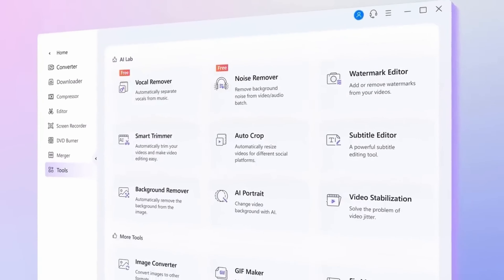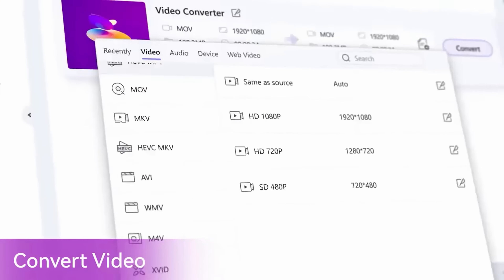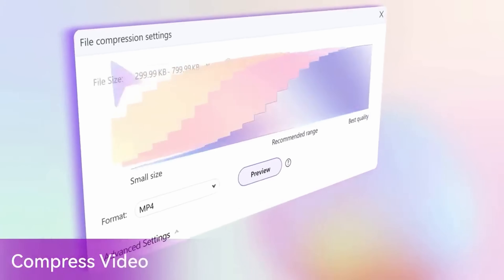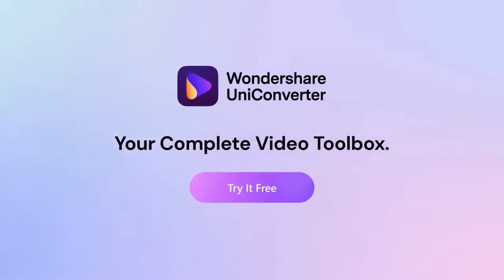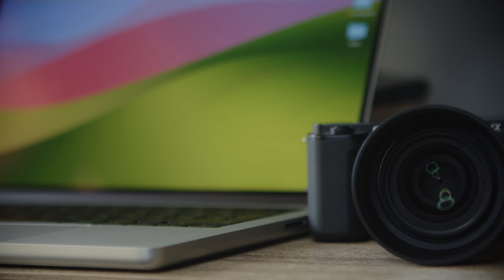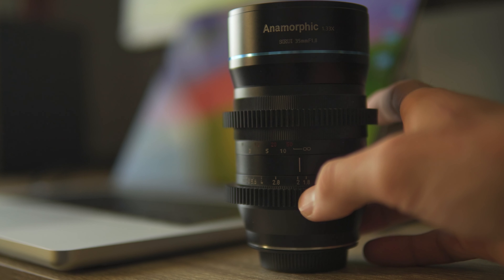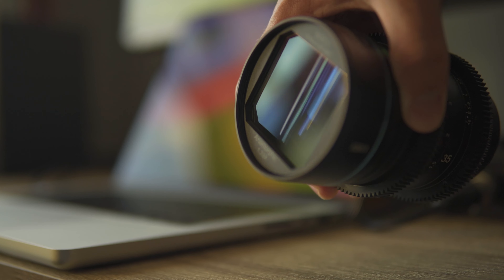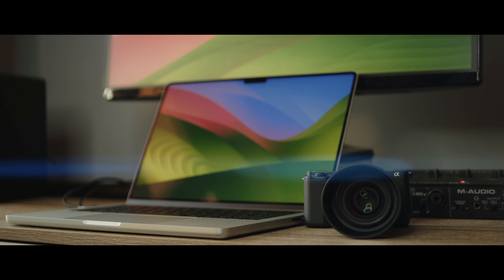How to Use Different Focal Lengths | Photography Tips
Learn how to use different focal lengths in photography with these helpful tips! Understand the impact of focal lengths on your photos and improve your photography skills.

⌚ Timestamps
0:00 - Intro
0:53 - Short focal lengths
1:01 - Long focal lengths
1:17 - Wide-angle lengths (18mm-35mm)
2:02 - Portrait lengths (35mm-50mm)
2:54 - Video and audio toolbox-UniConverter
3:17 - Telephoto lengths (65mm and up)
3:44 - Sense of space
4:25 - Prime & zoom lengths
5:48  - Wrap up